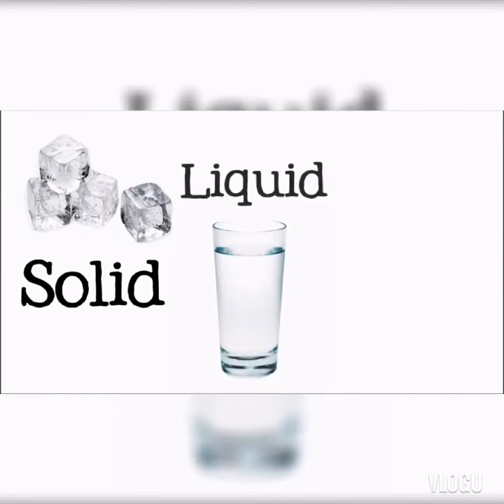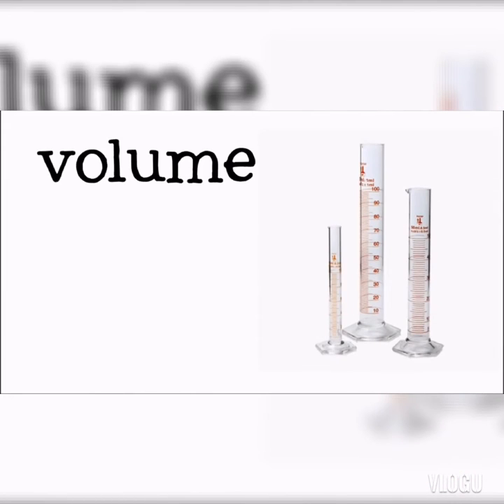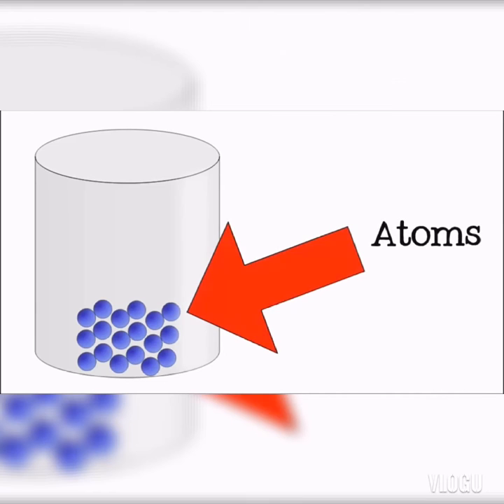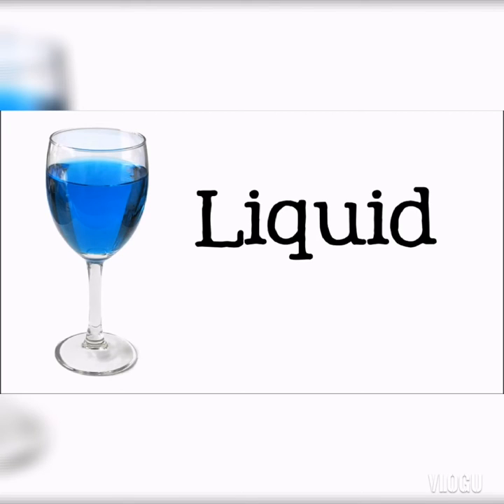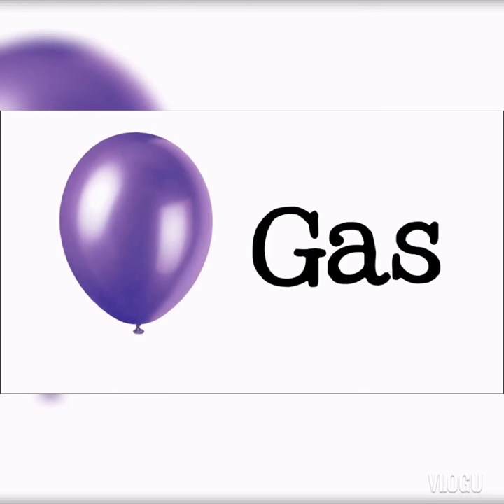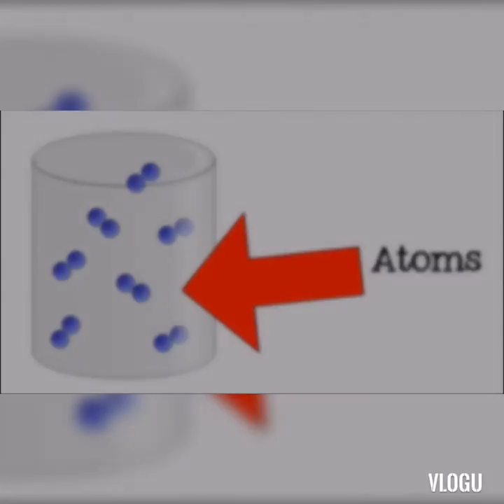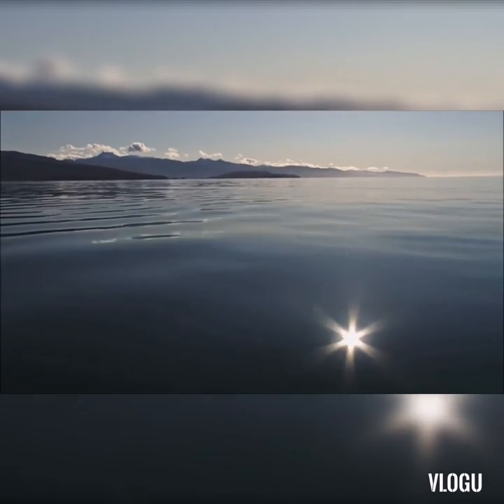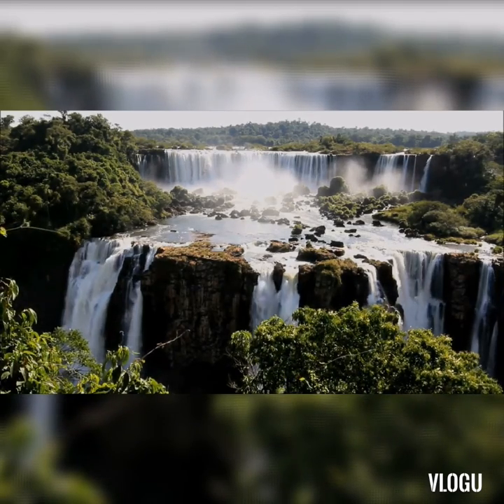MATTER | is all around us